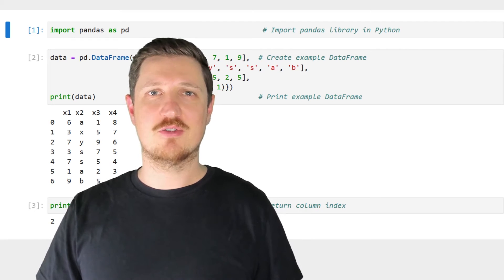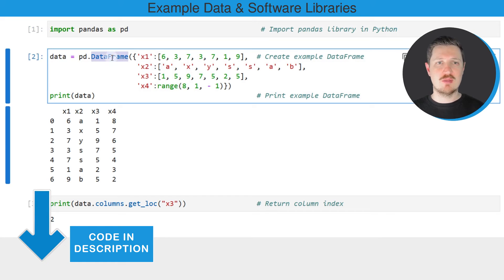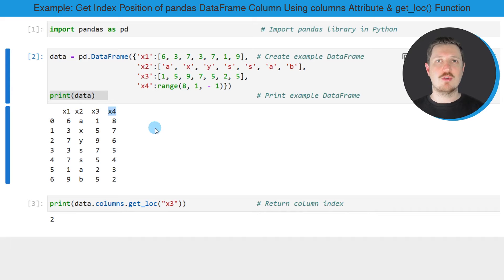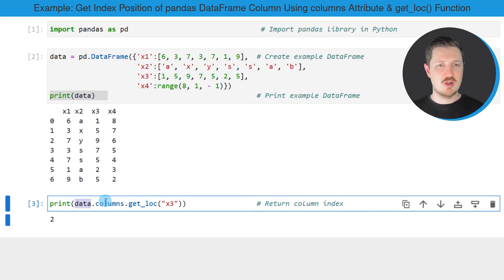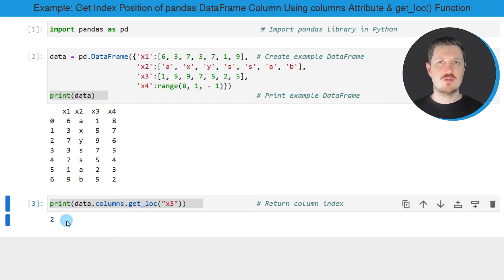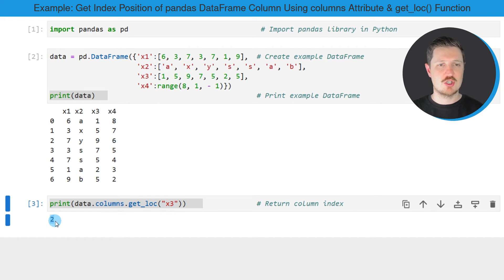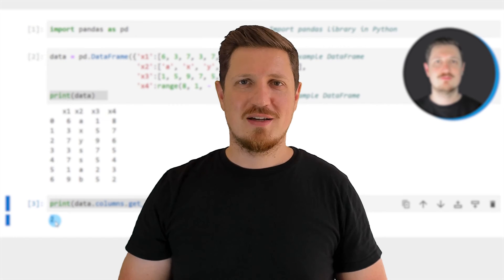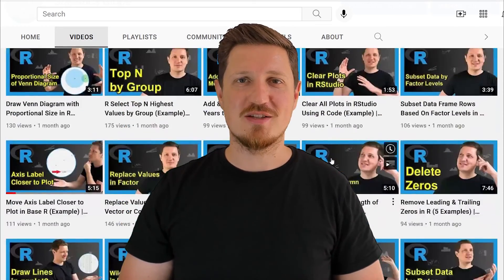Get Index of Column in pandas DataFrame in Python (Example) | columns Attribute & get_loc() Function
How to find the index of a certain column in a pandas DataFrame in the Python programming language. More details
Python code of this video:

import pandas as pd                                # Import pandas library in Python

data = pd.DataFrame({'x1':[6, 3, 7, 3, 7, 1, 9],  # Create example DataFrame
                     'x2':['a', 'x', 'y', 's', 's', 'a', 'b'],
                     'x3':[1, 5, 9, 7, 5, 2, 5],

print(data.columns.get_loc("x3"))                 # Return column index
# 2